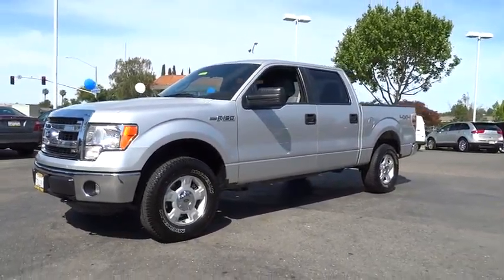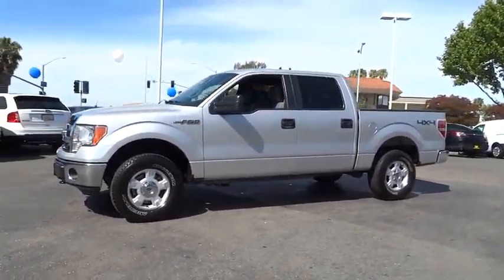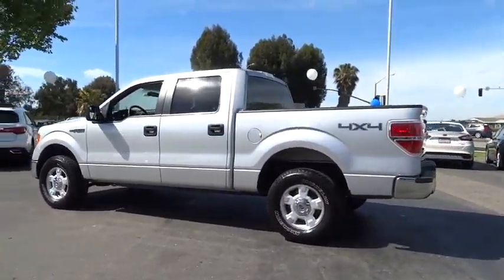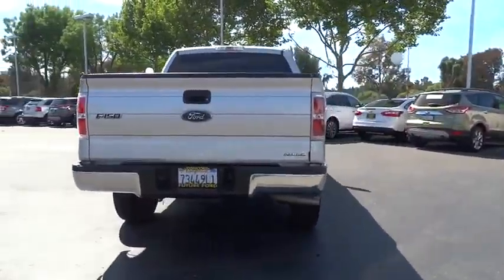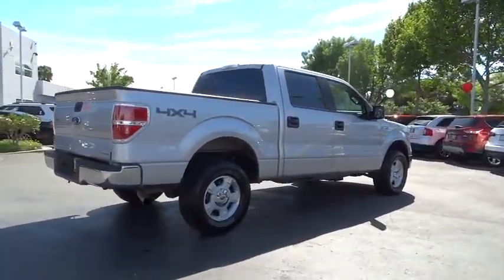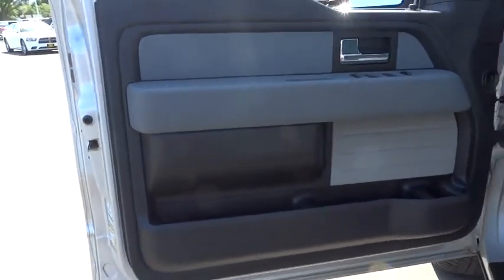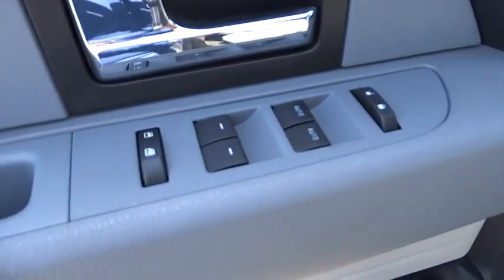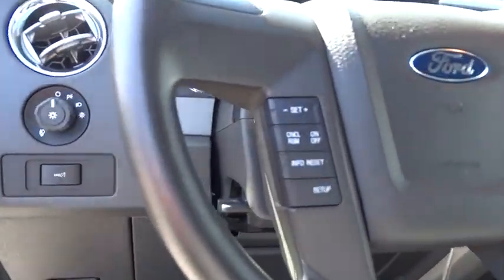2014 Ford F-150 Walnut Creek, East Bay, Dublin, Concord, Livermore, CA R6810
2014 Ford F-150

4WD. Crew Cab! Short Bed! Are you looking for a wonderful value in a vehicle? Well, with this good-looking 2014 Ford F-150, you are going to get it.. This outstanding Ford is one of the most sought after used vehicles on the market because it NEVER lets owners down.This vehicle is a Previous daily rental.To see more quality vehicles like this one right here just or dial .